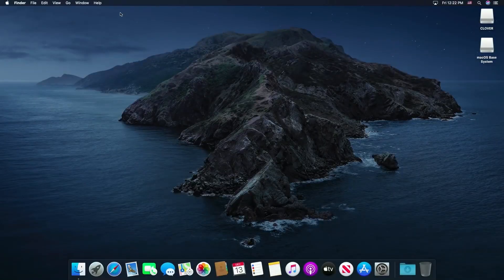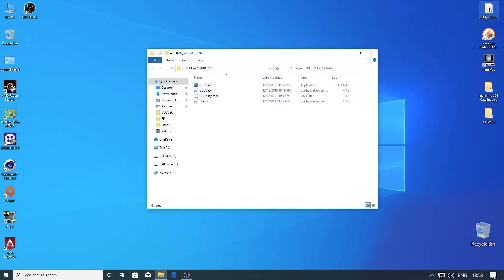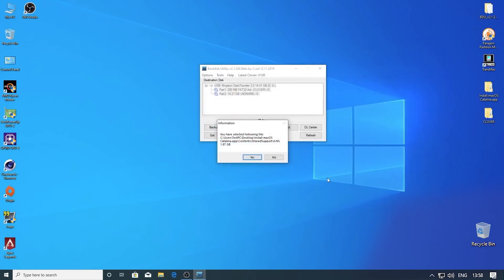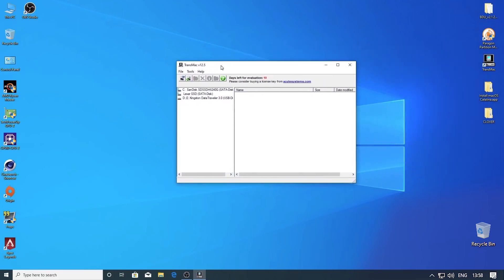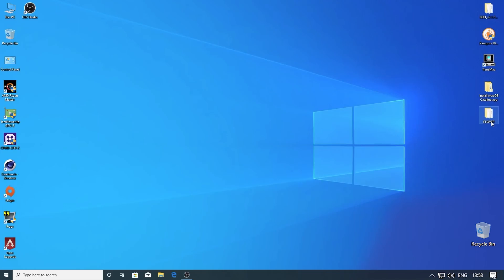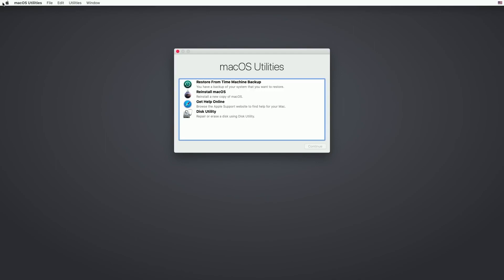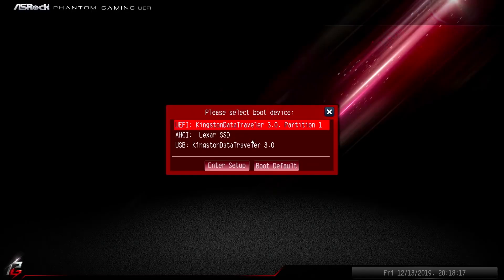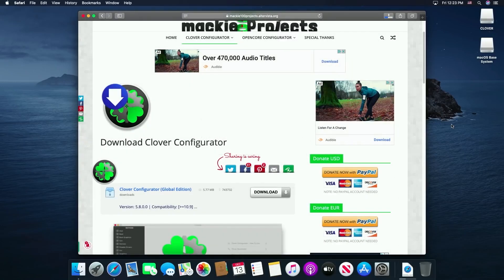How to Install Mac OS Catalina on a 3rd gen Ryzen PC | 2020 | TechIllusion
This is a walkthrough guide on installing the latest version of Mac OS X (Catalina) on a AMD Ryzen based system.
Links :-

     *** ELSE MENTIONED IN VIDEO ***

Tech Illusion is a channel made by a geek for geeks. We focus on providing entertainment with help to people in need. Our content is pretty random, ranging from hardware reviews, troubleshooting, how to videos, linux walkthrough's, content creation tutorials, software battles and many more...